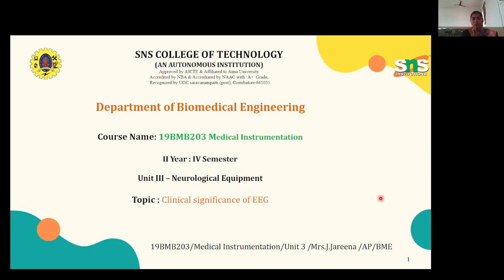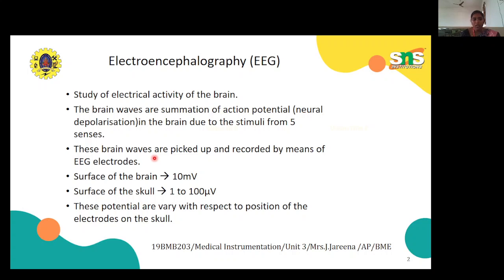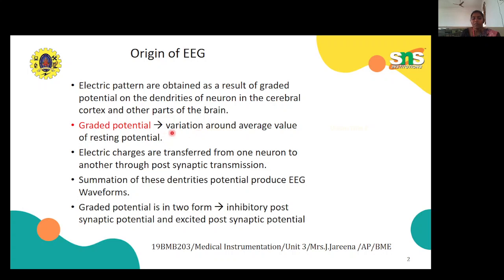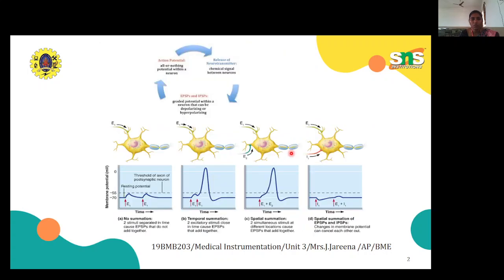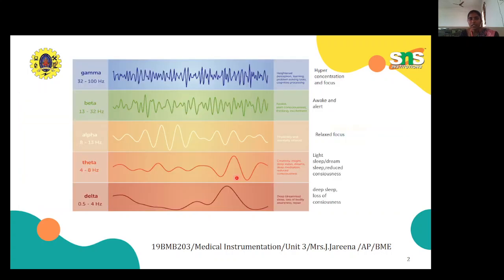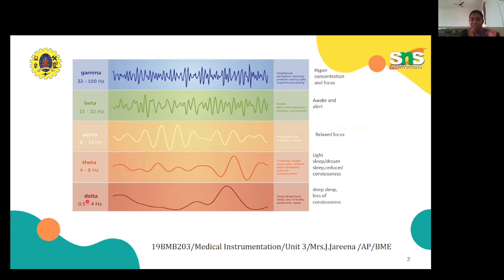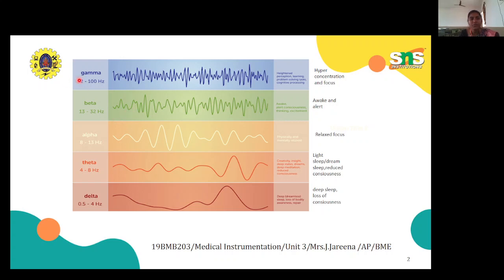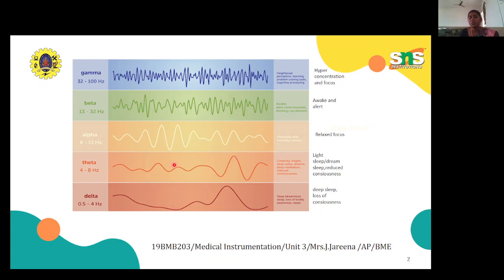Clinical Significance of EEG